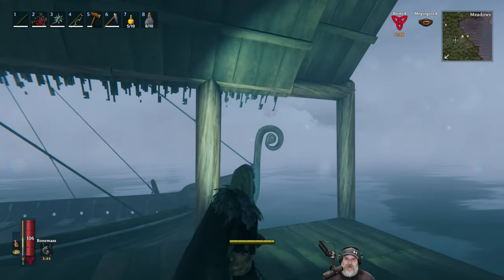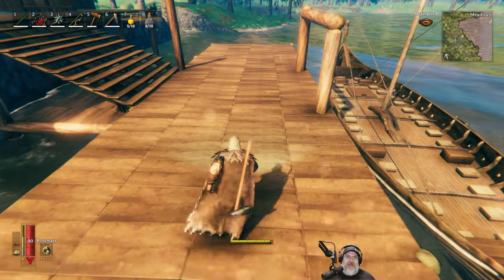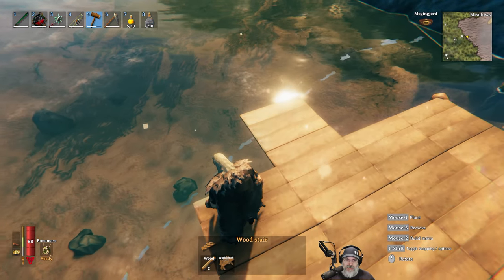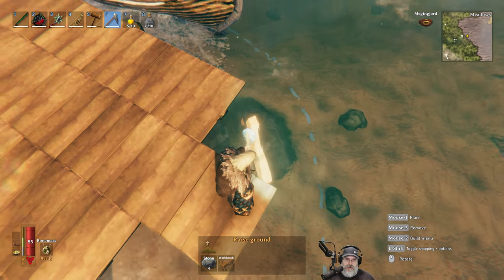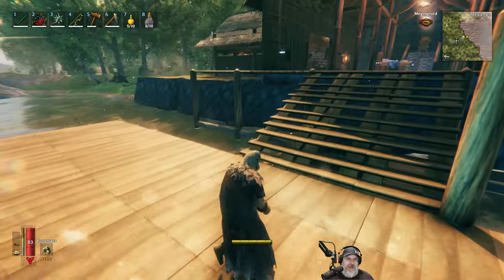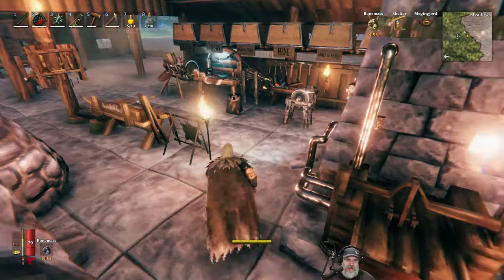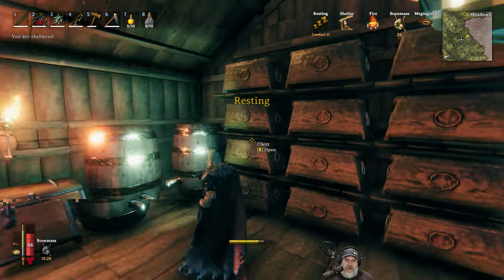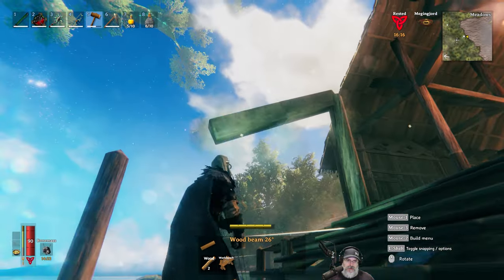Valmeim Gameplay Series Single Player | E40 A Viking Wharf